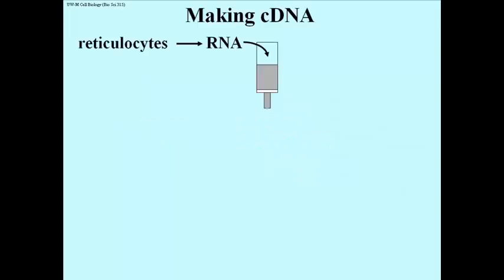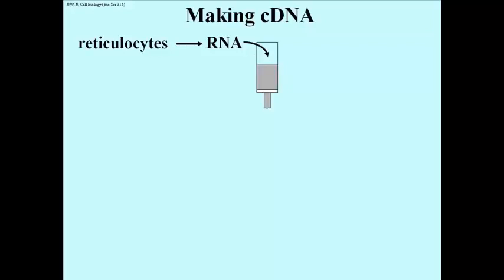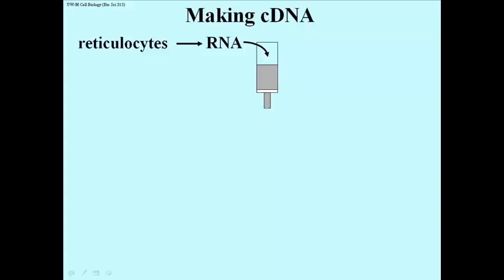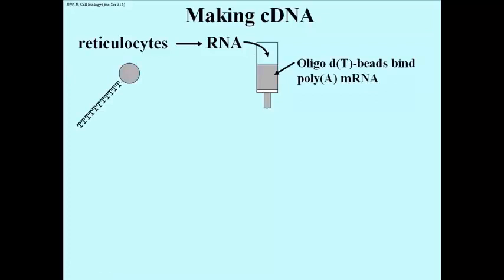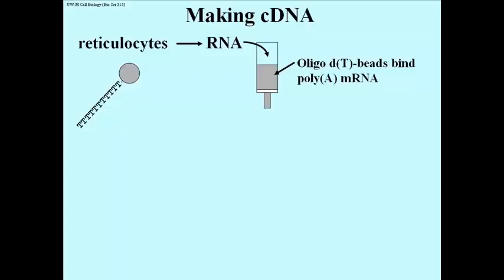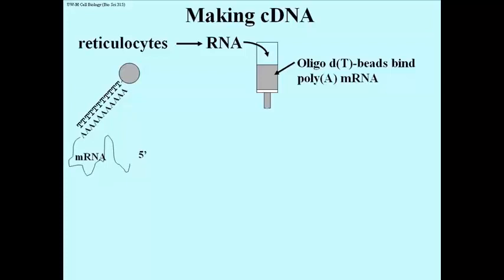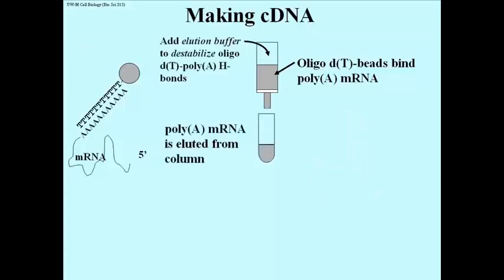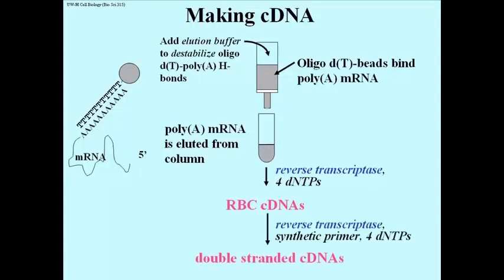258 Isolate mRNA and Make cDNA